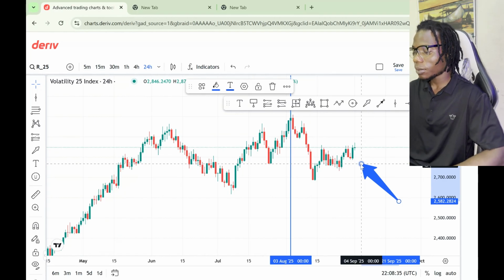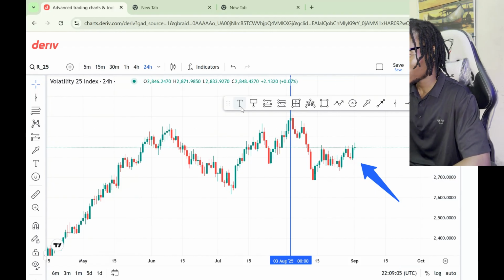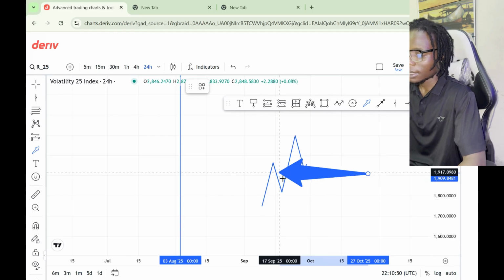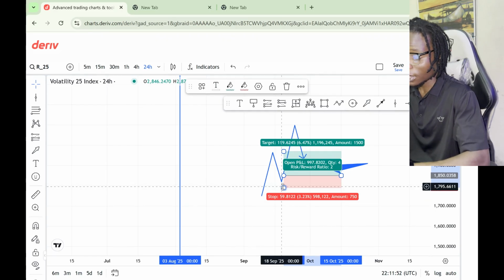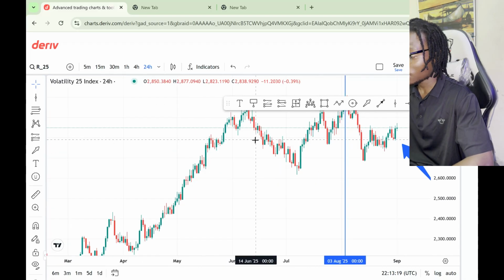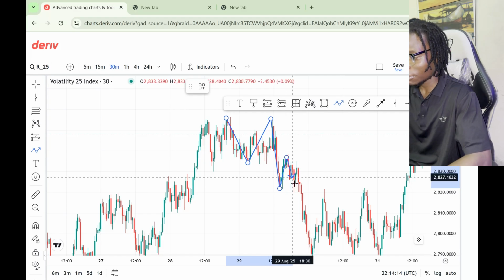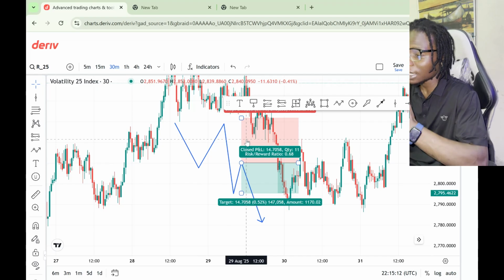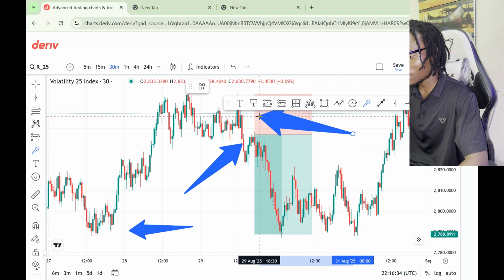How to Set Entry & Exit Targets in Trading | Master Risk-Reward Like a Pro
Learn how to set precise entry and exit targets in trading to maximize profits and minimize risks. In this video, I break down how to use the risk-reward ratio, find the best entry points and exit points, and avoid the mistakes most traders make.

Whether you’re into forex trading or synthetic indices, this video gives you the roadmap to trade with confidence. Watch until the end to level up your strategy and become a more disciplined trader with Neutral.X360.

🧠 Drop a comment: What confuses you most about Forex right now? I’m answering all below!